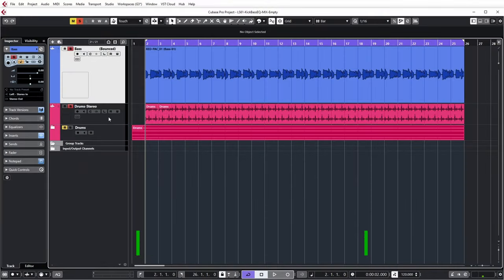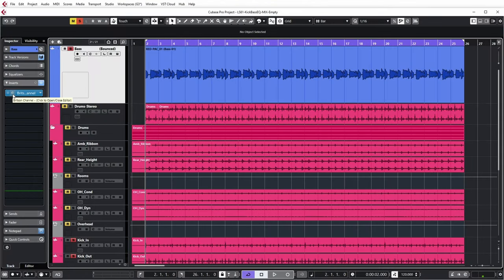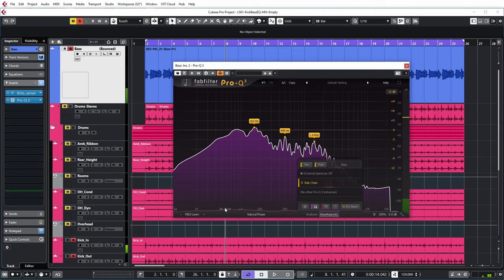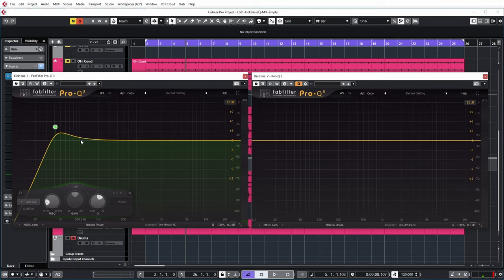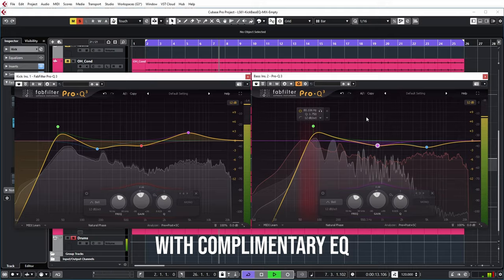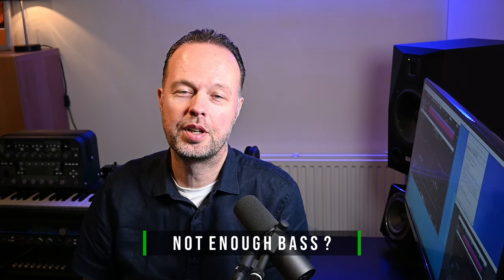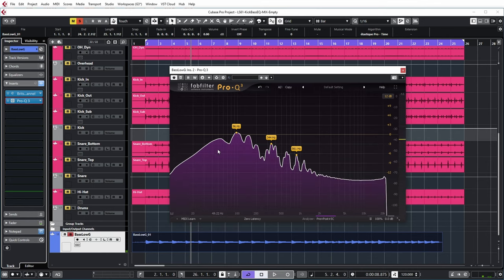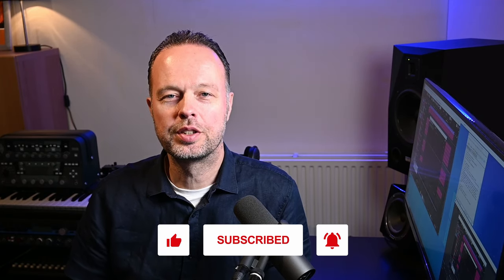How to separate Bass guitar and Kick drum with EQ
In this video I show how to separate Bass guitar and Kick drum by just using an equalizer. I demonstrate this with Fabfilter Pro-Q3 but I also go into how to do this with the standard Cubase EQ.

Table of Contents:
00:00 Intro
00:42 Overview
01:04 The Cubase project
02:06 Raw recordings/unprocessed
02:39 Collision detection with Pro-Q3
03:59 Complimentary EQ
06:59 Seeing collisions on Cubase EQ
07:48 Not enough Bass ?
10:28 Outro